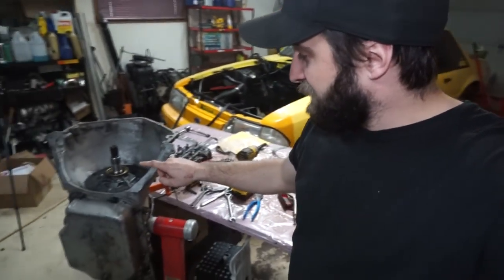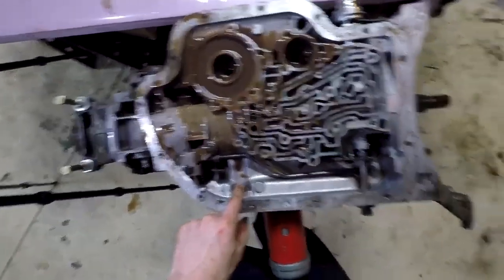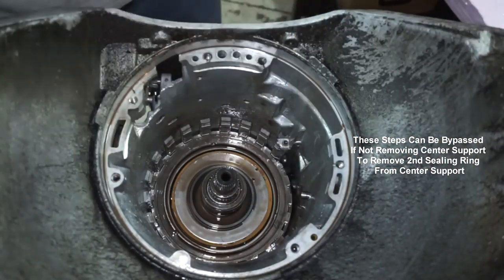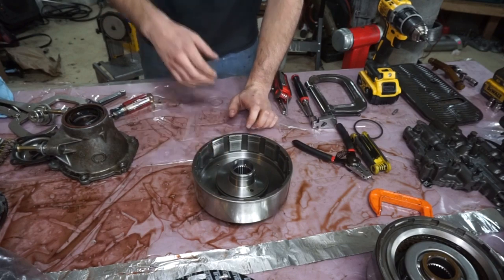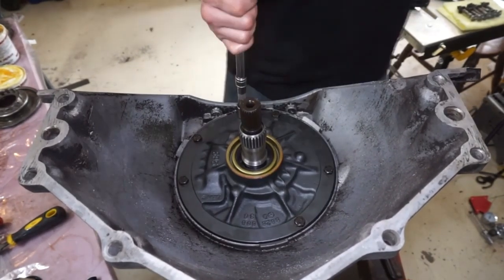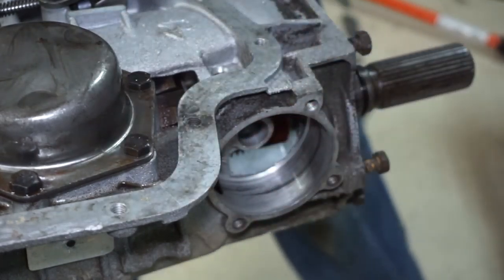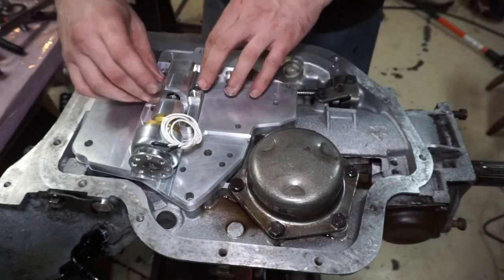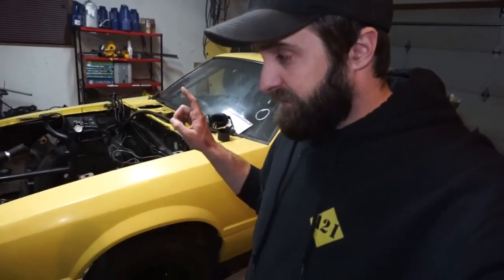How To Install TSI TH400 Trans Brake, Step By Step!!! Summit Jegs.